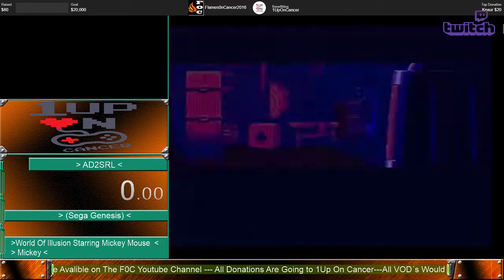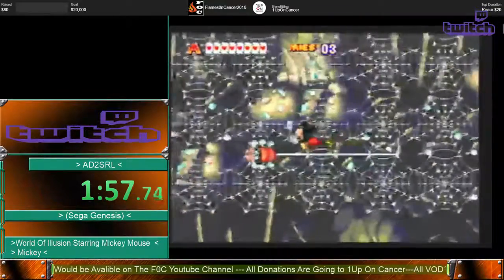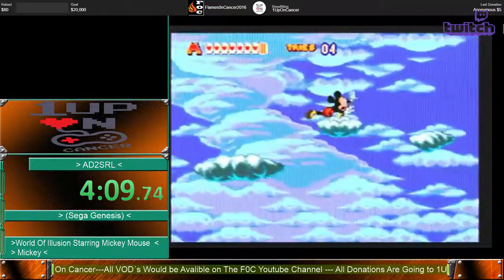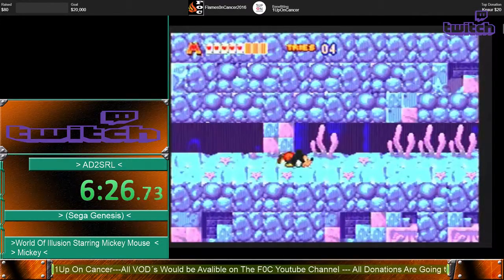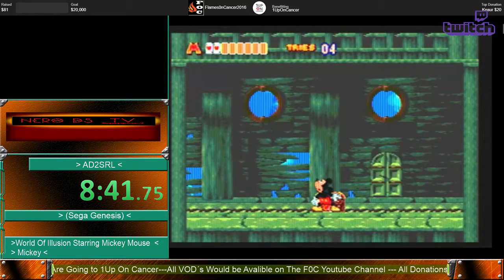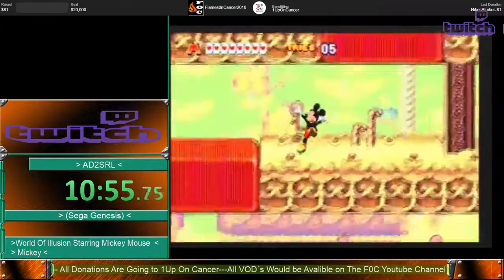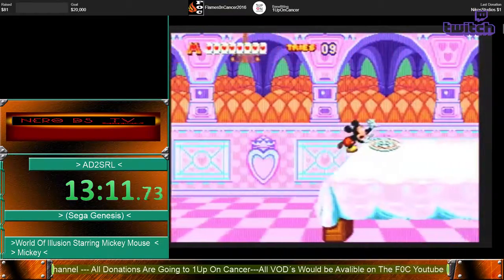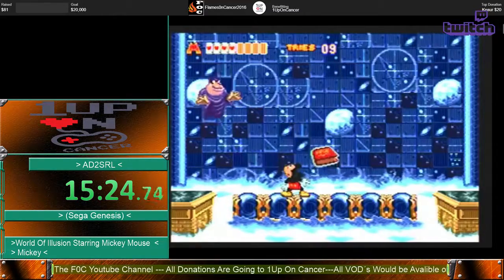F0C2016 - AD2srl - World Of Illusion Starring Mickey Mouse and Donald Duck